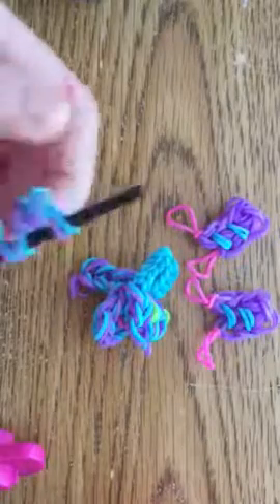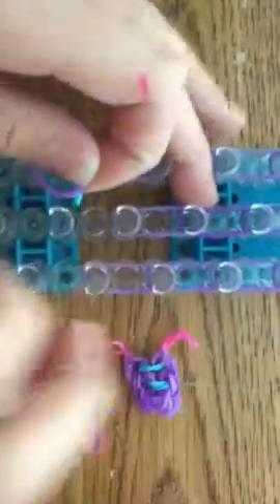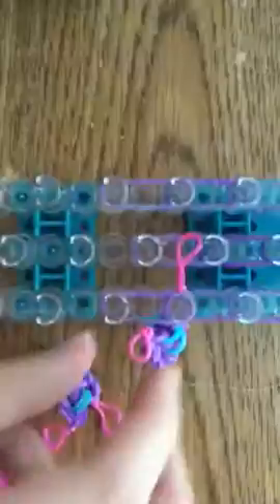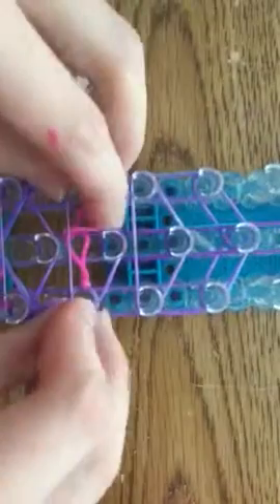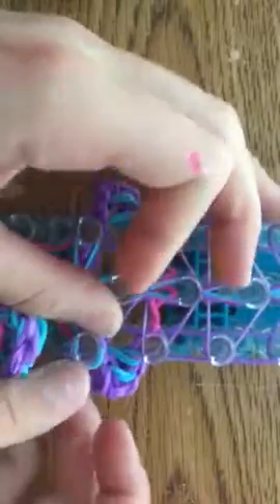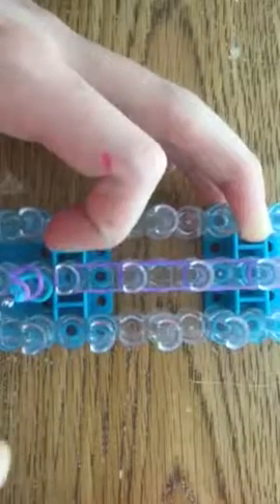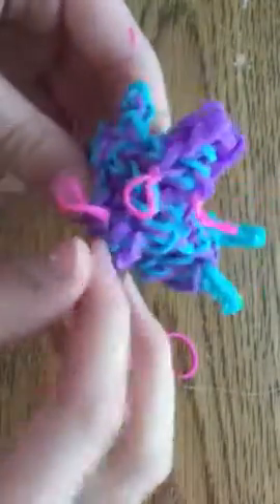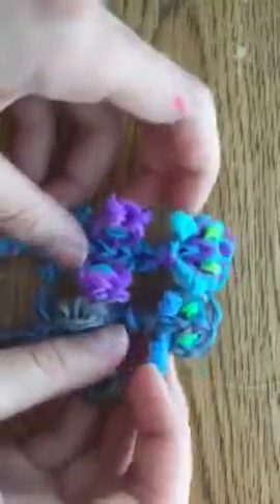✔ Part 2/2 of the baby aquaslinger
This is the final part of my little baby Baby dragon and he's pretty simple I just kept bumping the camera so sorry😿

~Gianna

PLEASE DO NOT DUPLICATE RECREATE OR TRANSLATE MY DESIGNS!!!
Thx